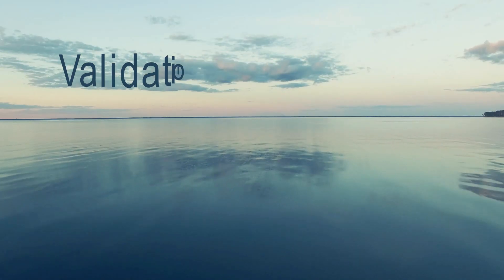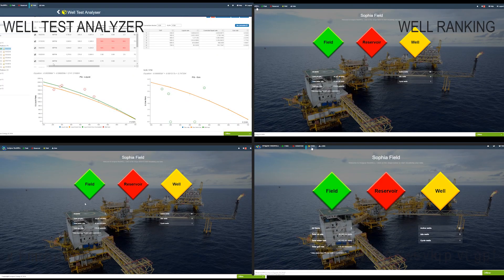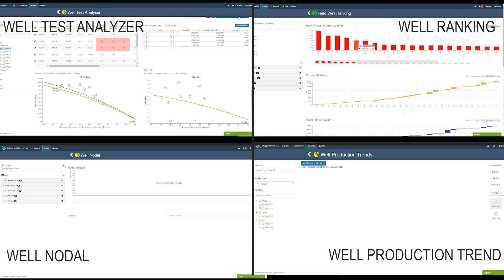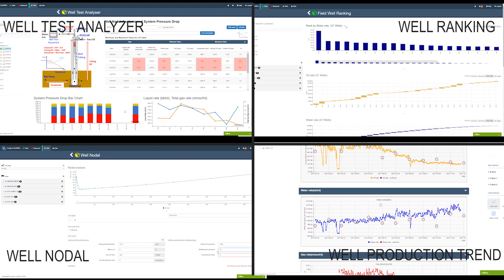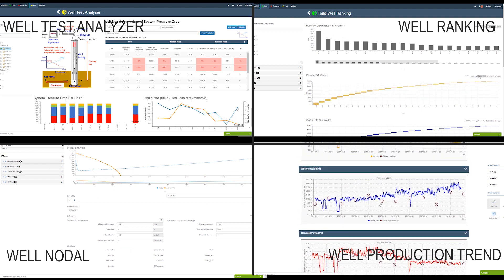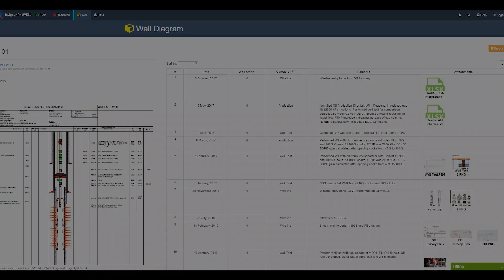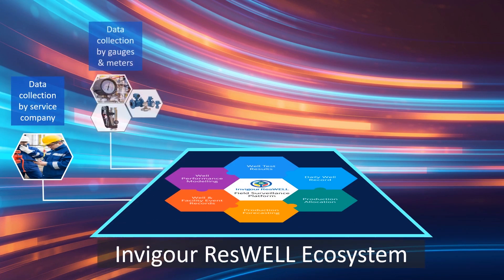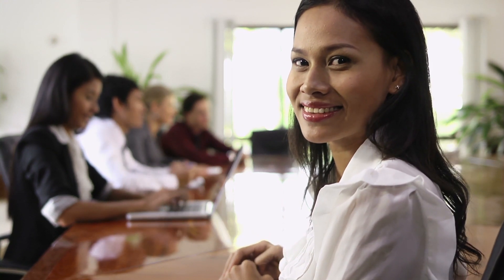Invigour ResWELL Oilfield Data Analytics Software Promotional Video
Oilfield data analytics, well and reservoir surveillance and optimisation, well performance analysis, well test validation.